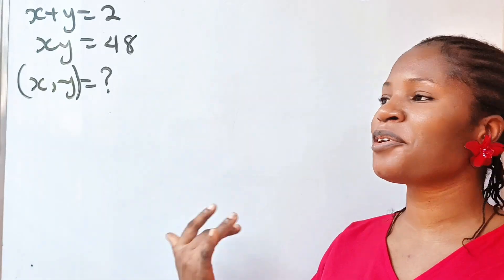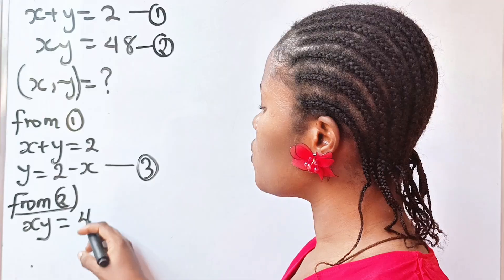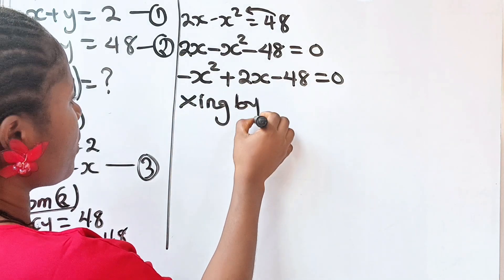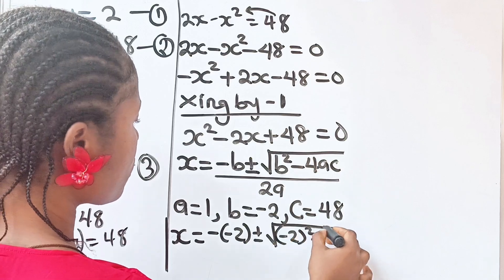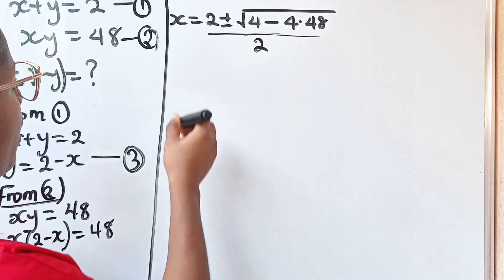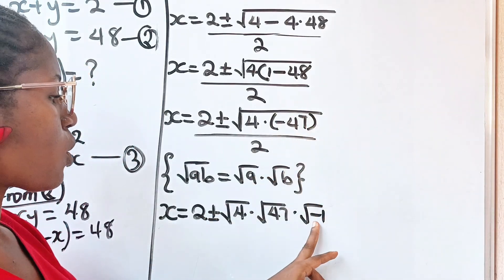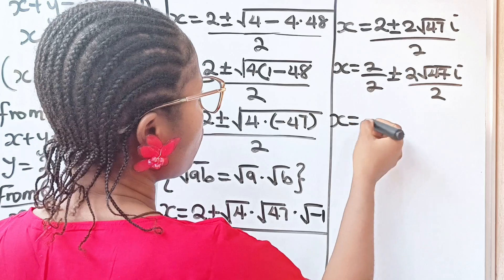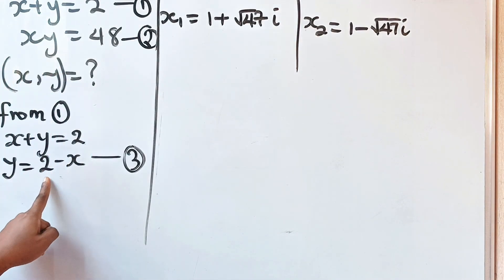Algebra math question | can you find x and y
An algebra math problem that involves knowledge of algebra identities and exponents.